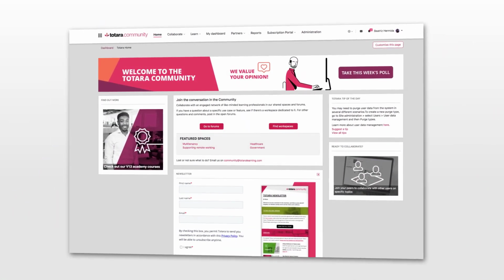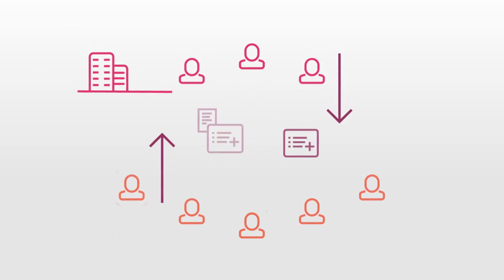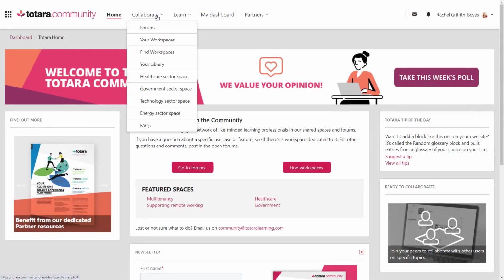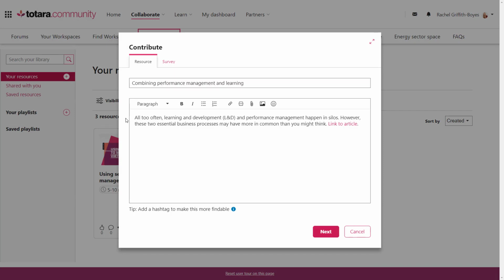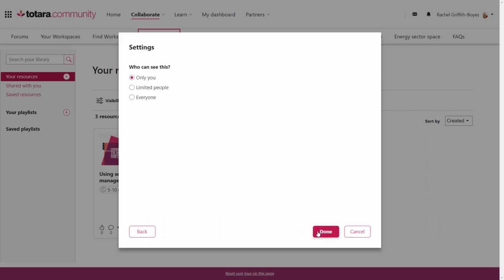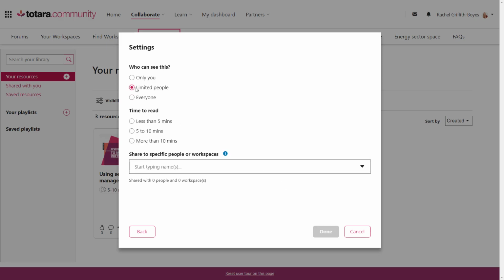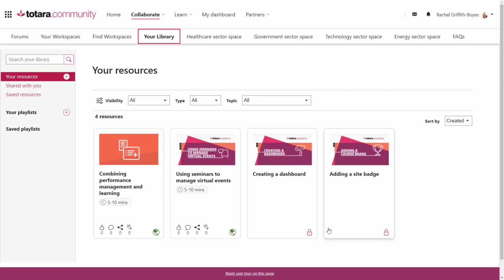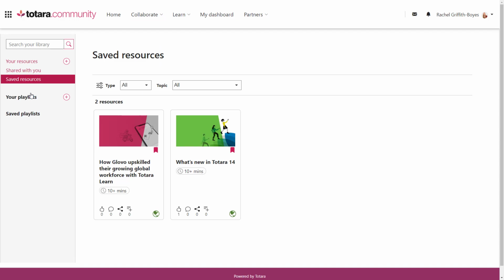Sharing resources in the Totara Community